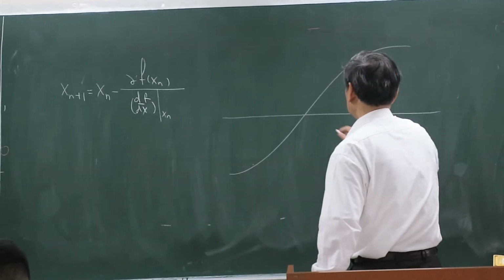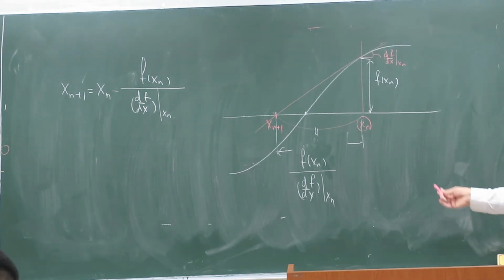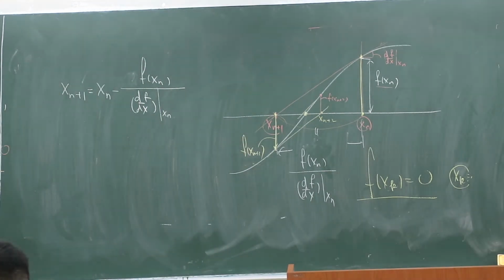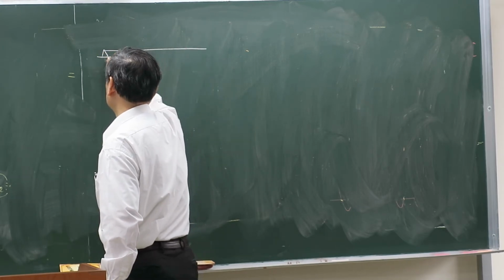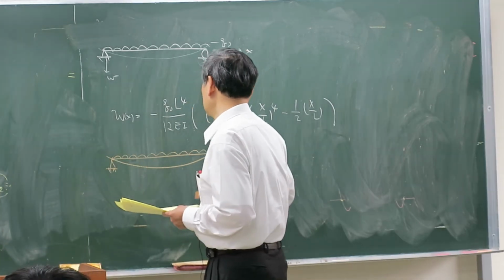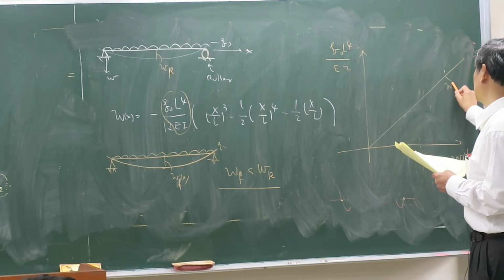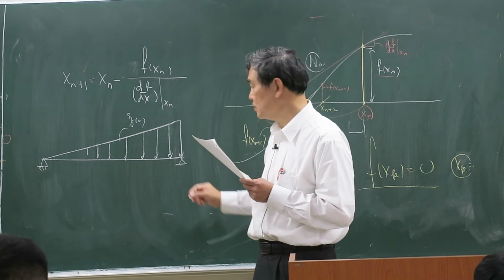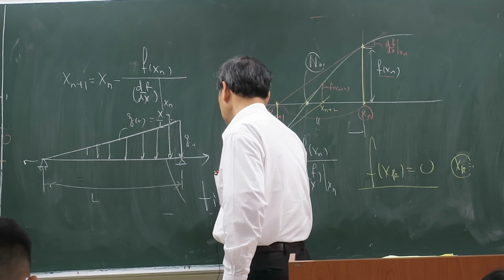2022-04-11_NCU_Advanced-Strength-of-Materials_高等材料力學_07